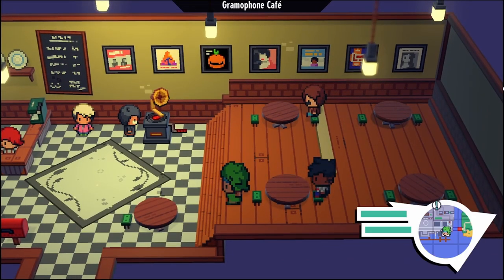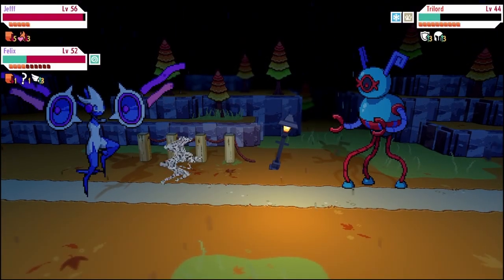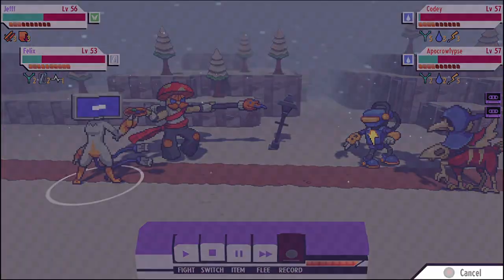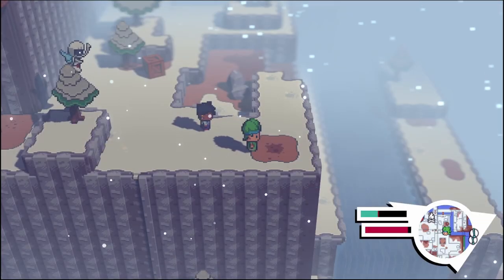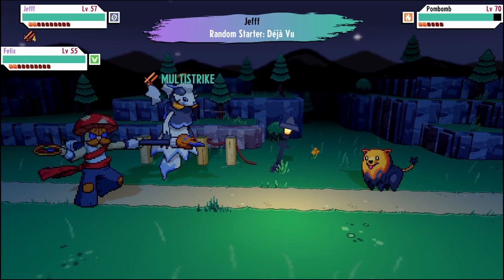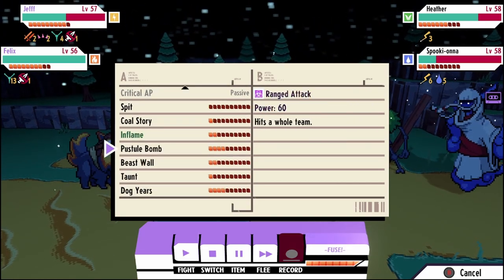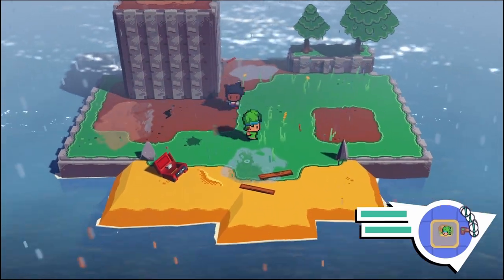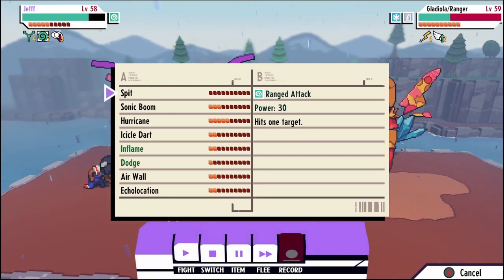Cassette Beasts #32 - Cooking a New Strategy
This new strategy isn't fool proof. And it is limited by the stickers I currently have available. But it will only become stronger as I learn to use it effectively and find the stickers I'm hunting for! Just wait till the next episode, you'll see!